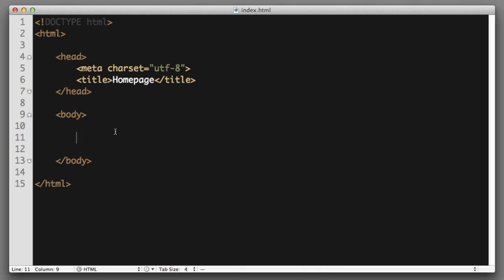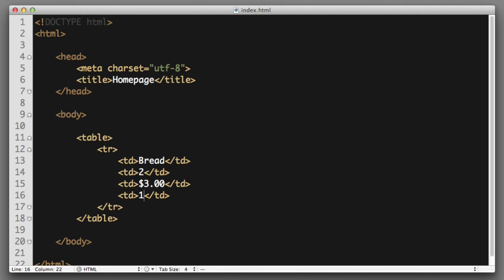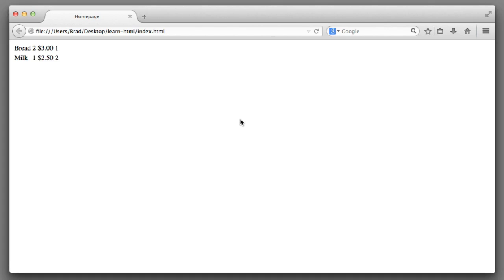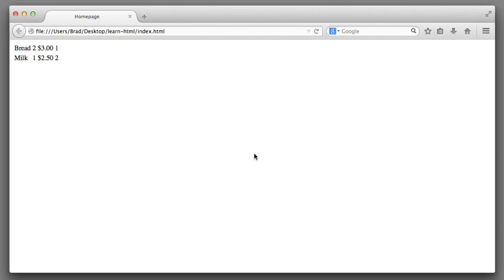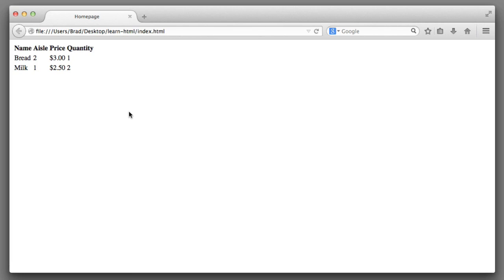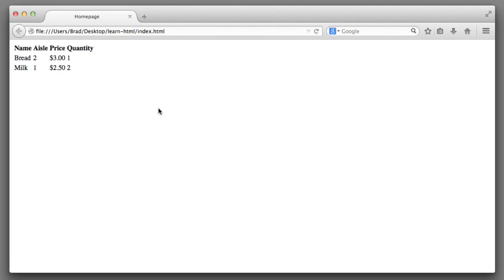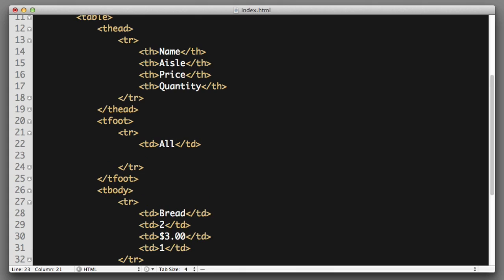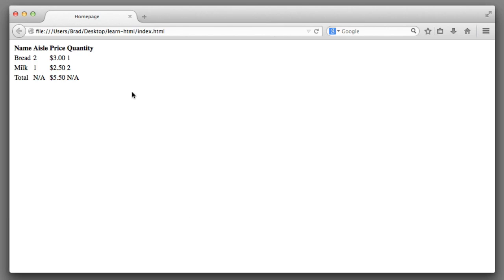024 how to create a table of data | Computer Monk 🔴